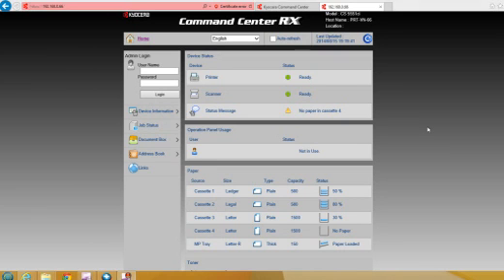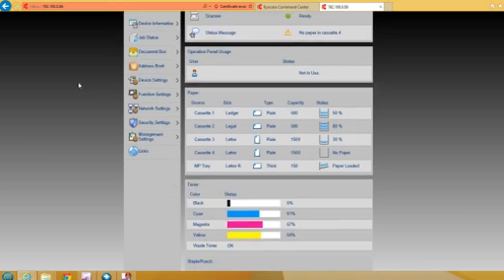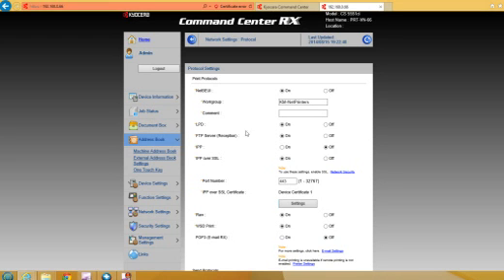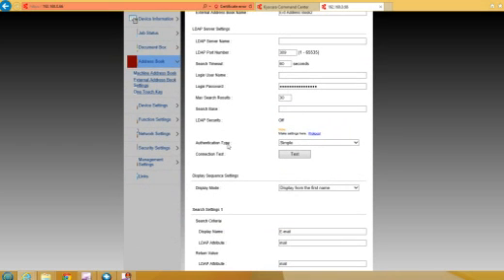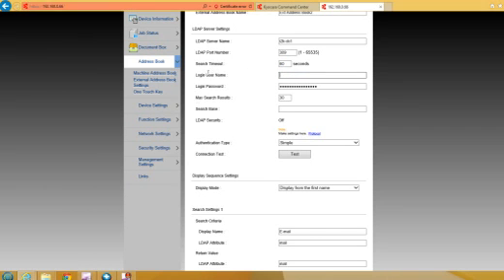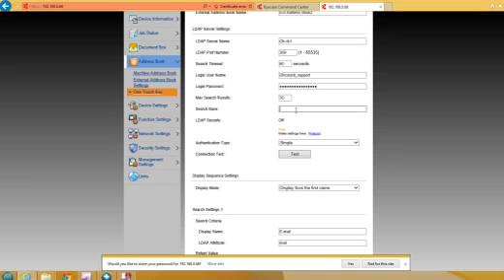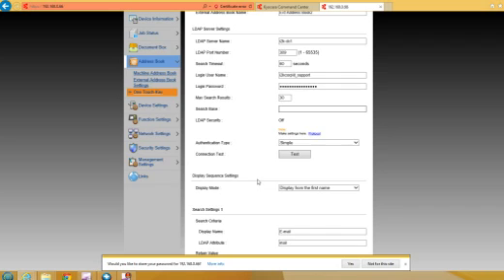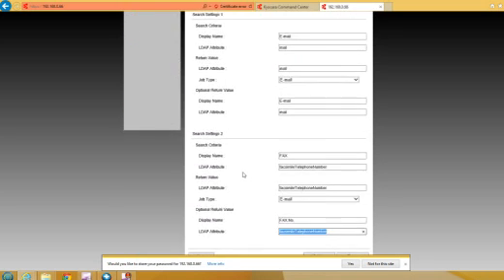KYO LDAP Setup